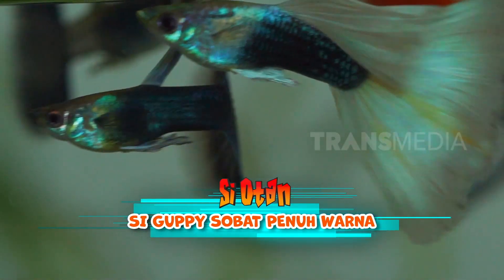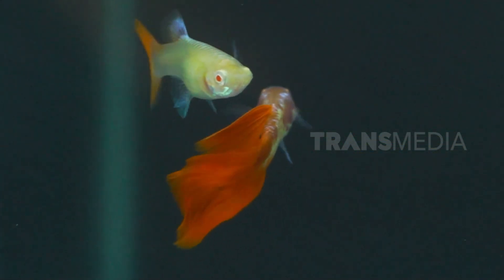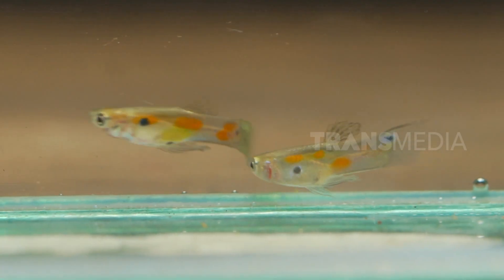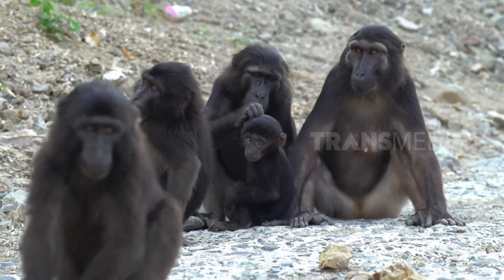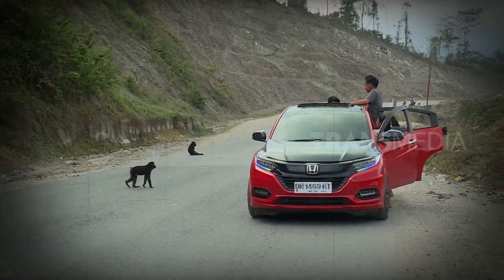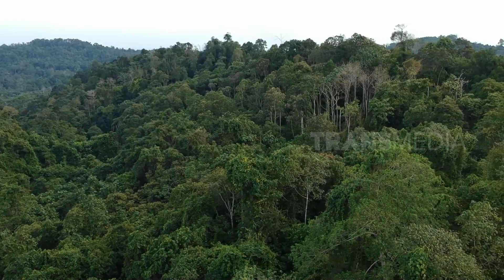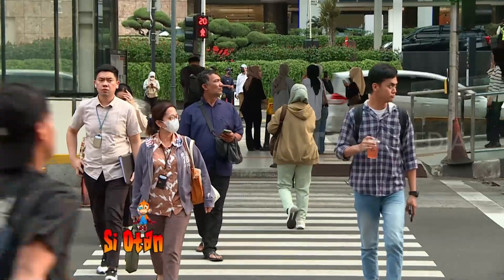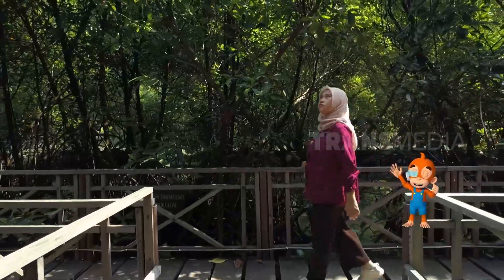[FULL] SI GUPPY SOBAT PENUH WARNA | SI OTAN (30/05/24)